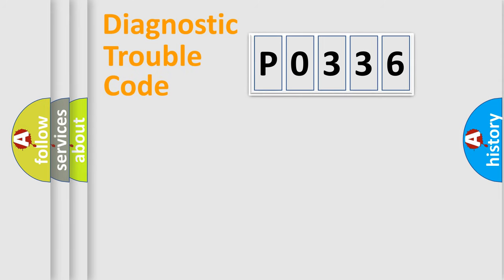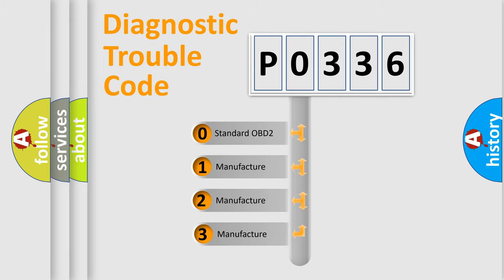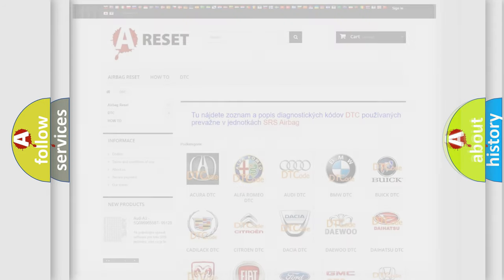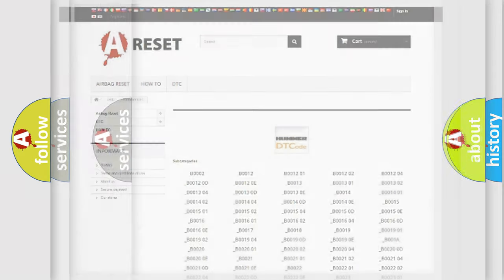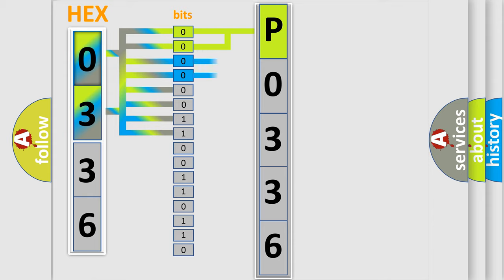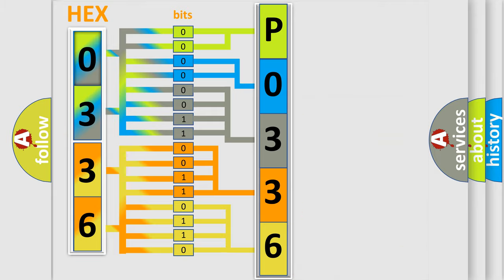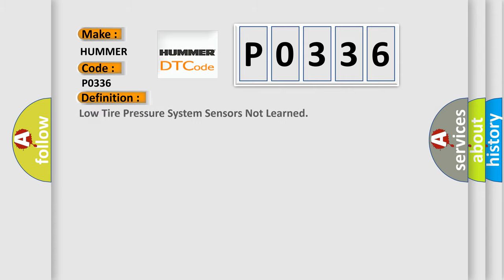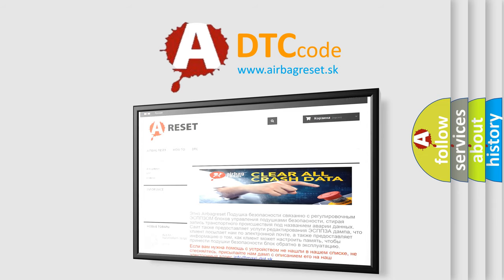DTC Hummer P0336 Short Explanation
Contents:
0:21 Basic DTC analysis according to OBD2 protocol standard.
1:48 Insight into programming
2:58 A diagnostically understandable description of the Diagnostic Trouble Code
3:05 Basic error definition

Make:
HUMMER
Code:
P0336
Definition:
Low Tire Pressure System Sensors Not Learned
Description:
The ignition is ON.